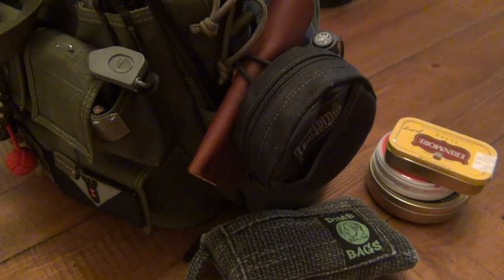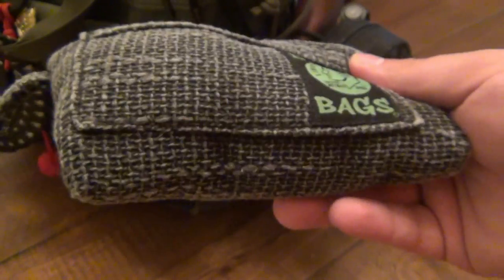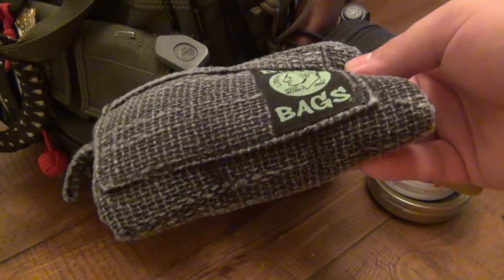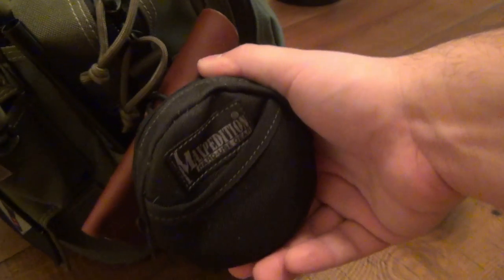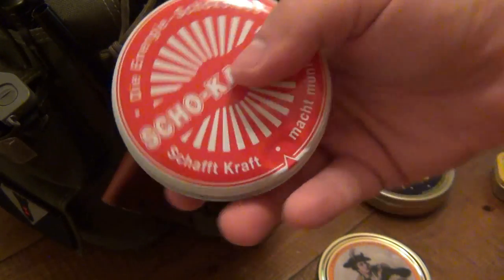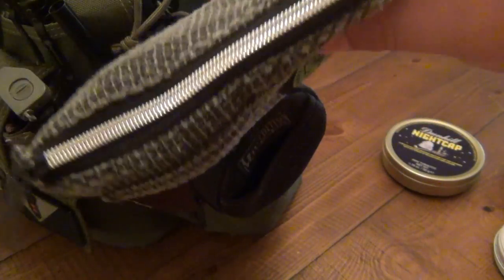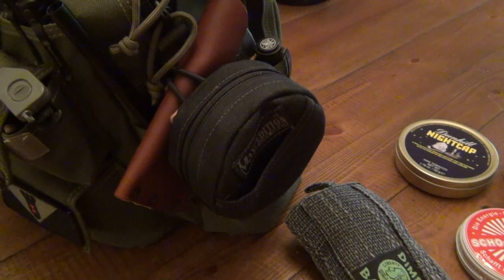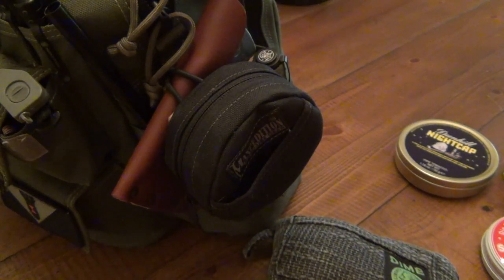Pipe & Cigar EDC Setup (How I carry Pipes And Cigars Around)